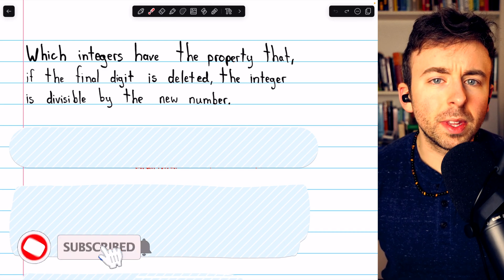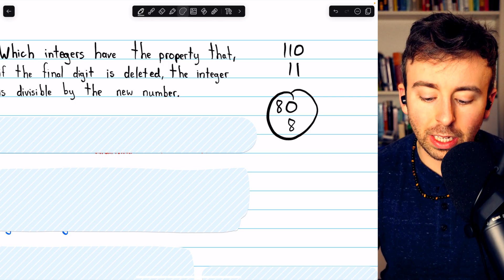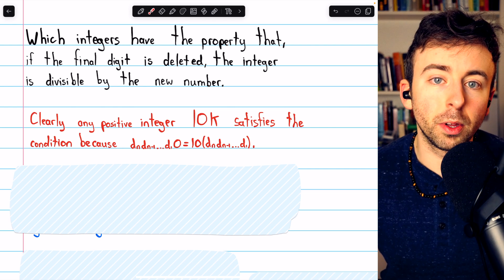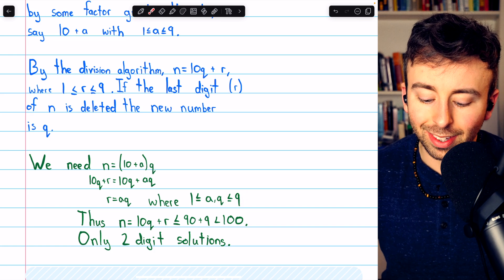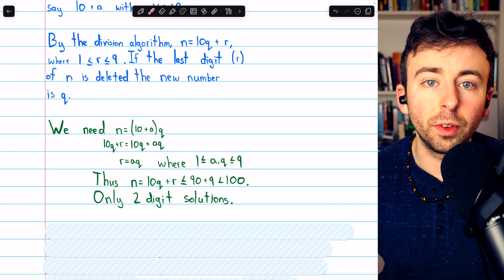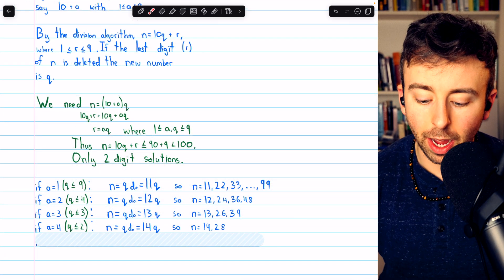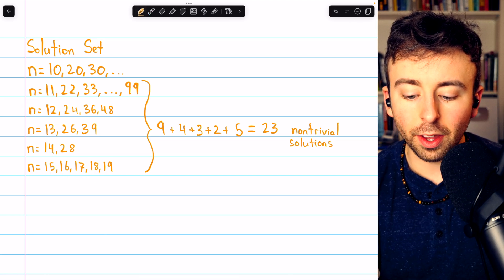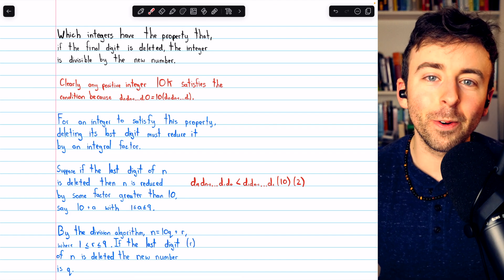A Nice Russian Olympiad Problem with Deleting Digits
A Russian math olympiad problem asks us to find all integers with the property that when the last digit is deleted, the integer is divisible by that new number. We will find all solutions using the division algorithm and putting together a handful of constraints. This problem is from the USSR Math Olympiad problem book.